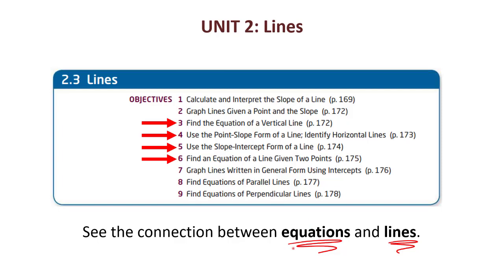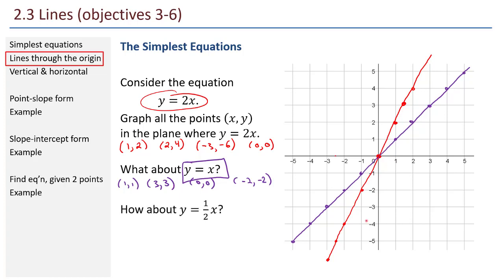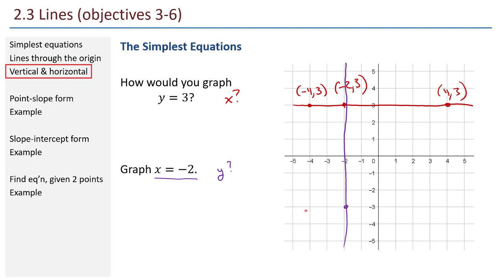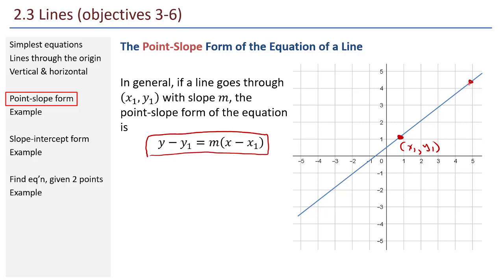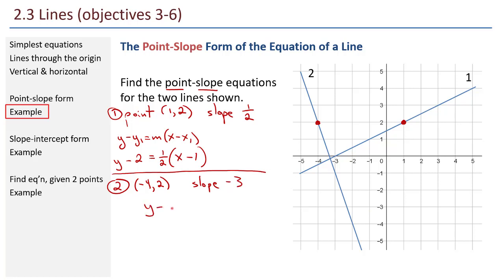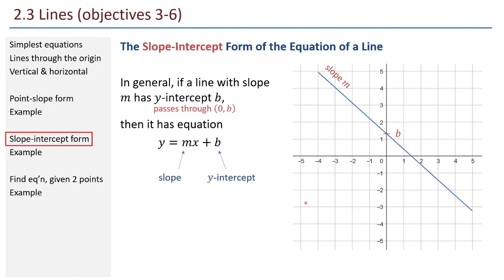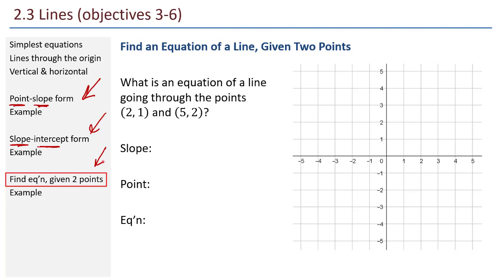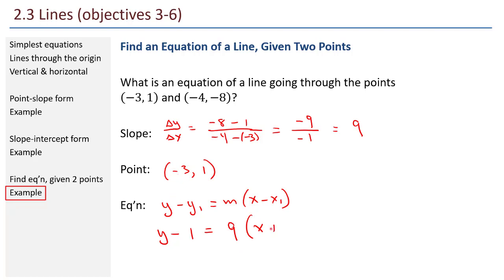Math 140A - U2.2 2.3 Line Equations 3 6